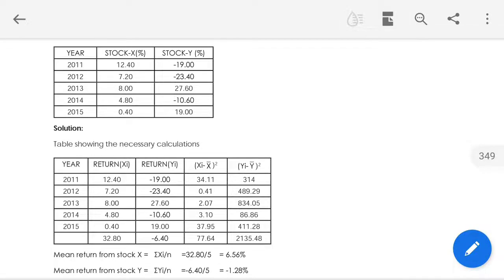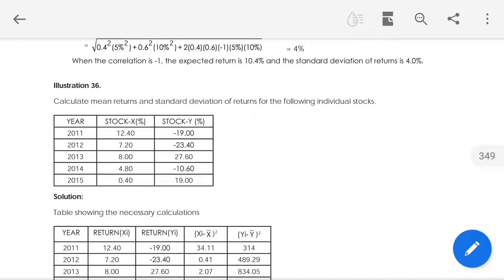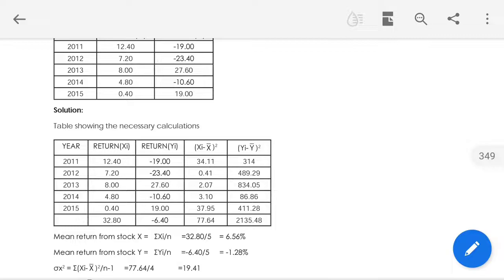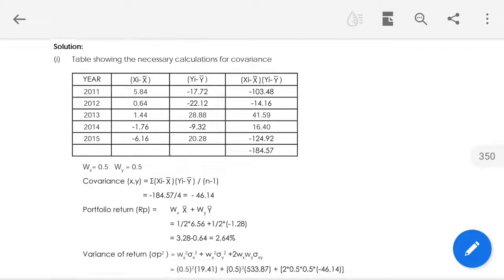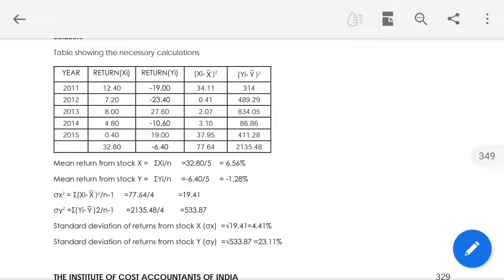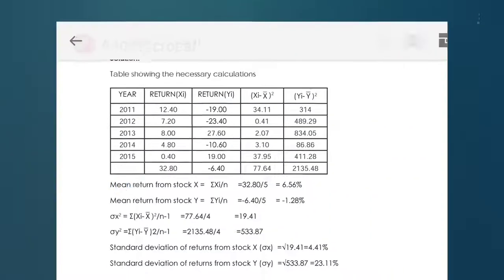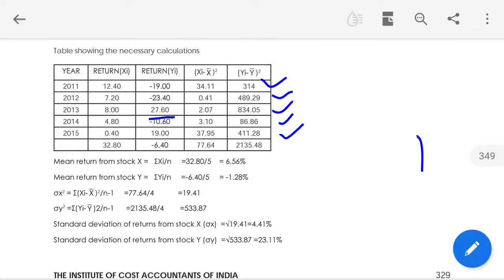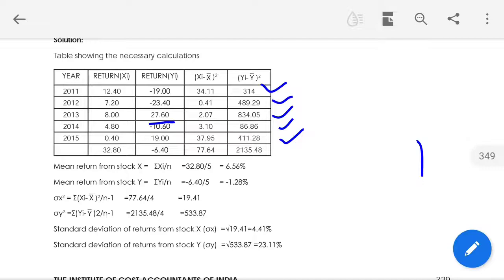Paper14-Note8-Calculate mean returns and standard deviation of returns for the following individual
Calculate mean returns and standard deviation of returns for the following individual stocks. YEAR 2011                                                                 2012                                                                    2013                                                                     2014                                                                   STOCK-X(%) 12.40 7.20 STOCK-Y (%)-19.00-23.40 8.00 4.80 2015                                                                    Solution:                    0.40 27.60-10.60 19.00